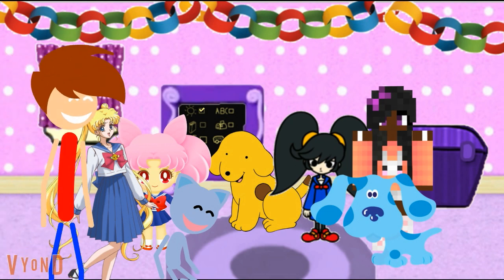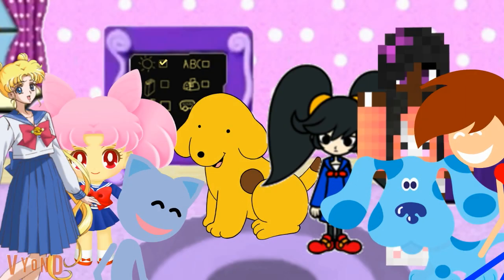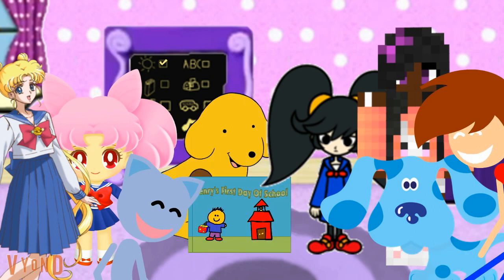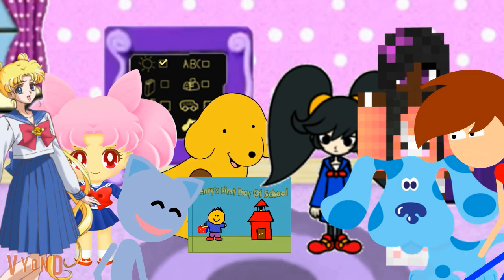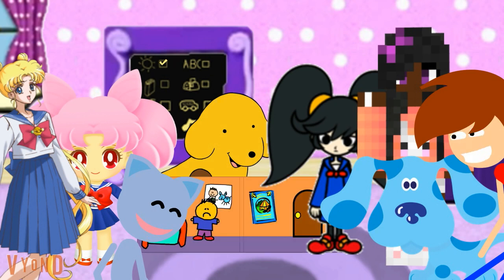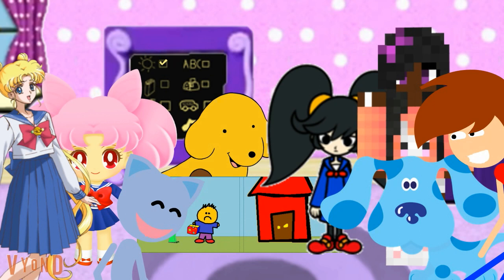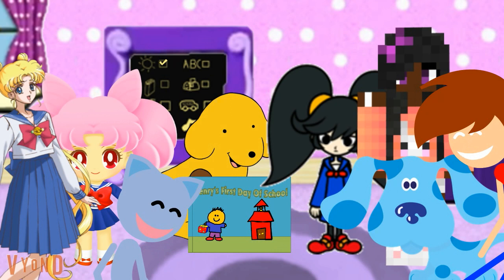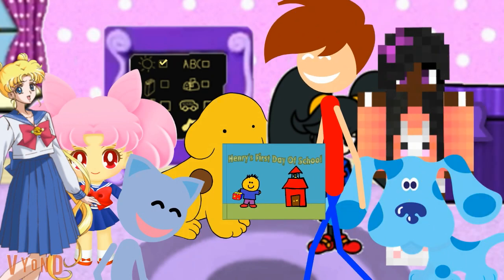spot's clues: spot's school: part 3